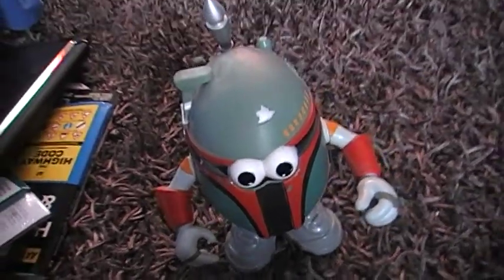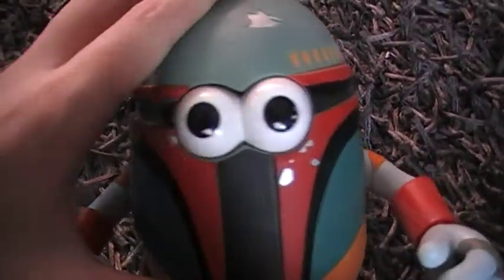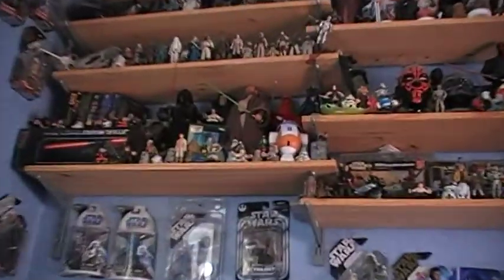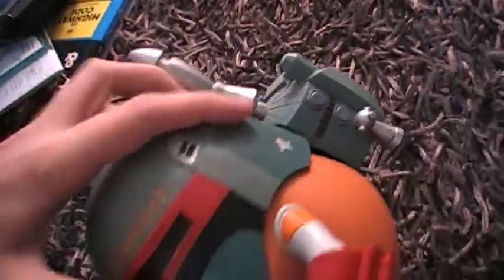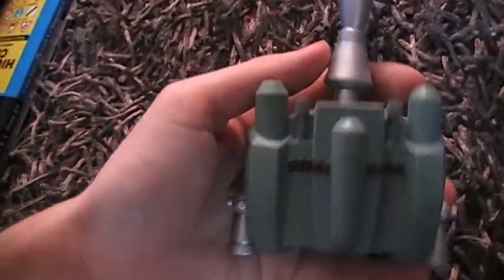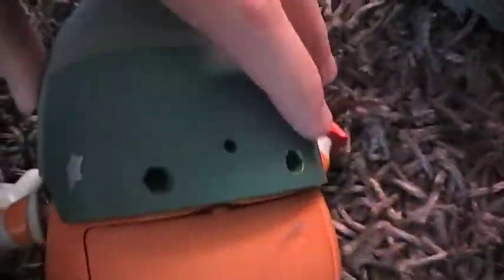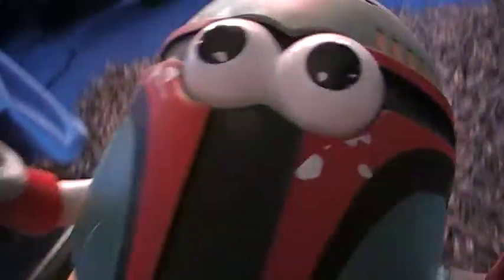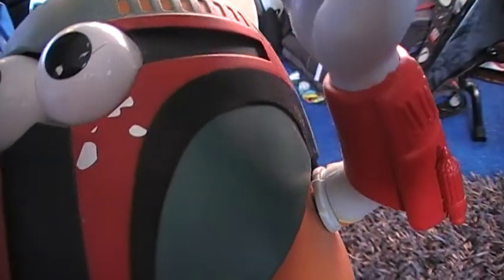Star Wars Spuda Fett Review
Spuda Fett!